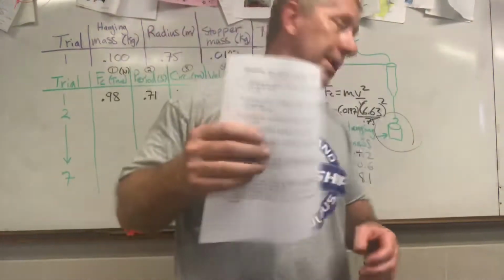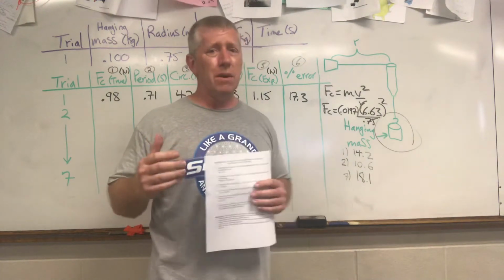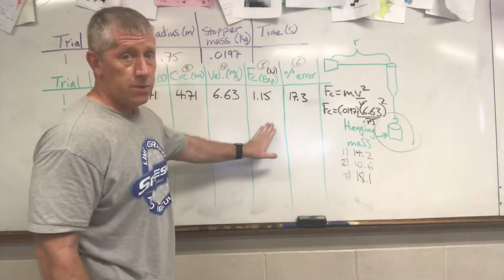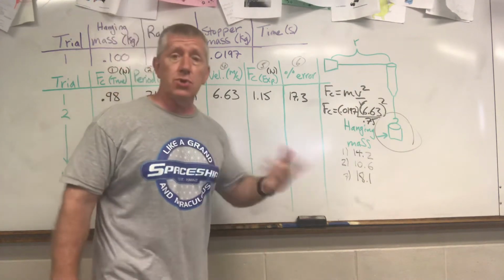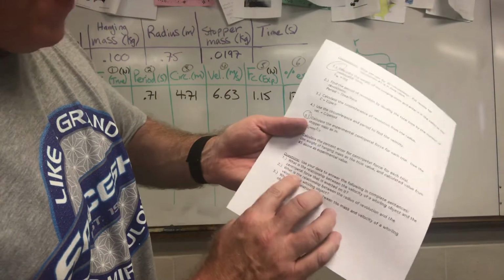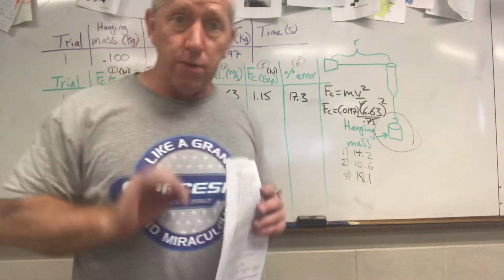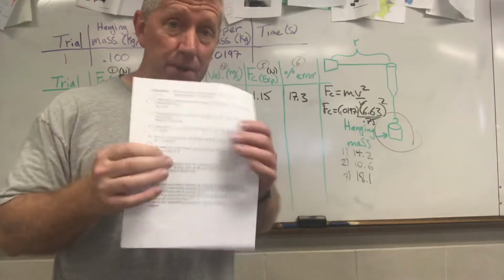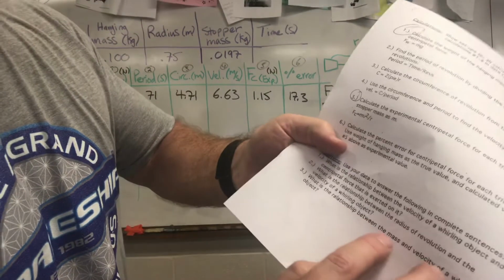Centripetal Force Lab Part Eleven